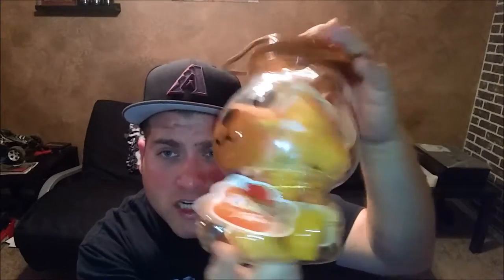ABC FRUIT JELLY : MANGO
ABC FRUIT JELLY MANGO SNACK :)